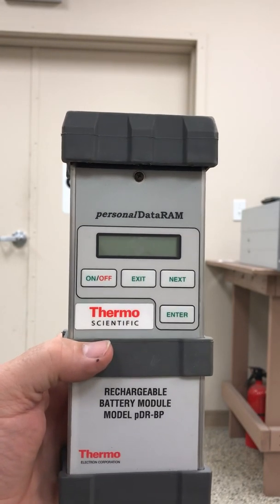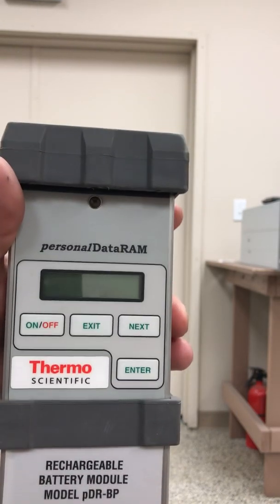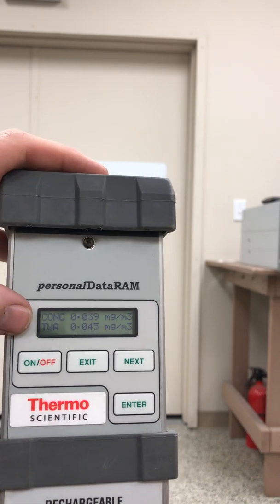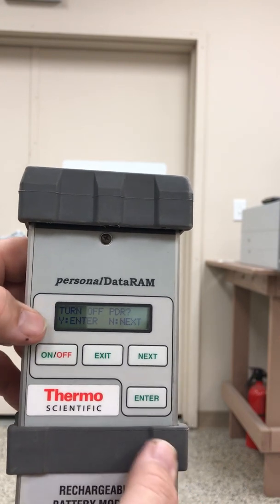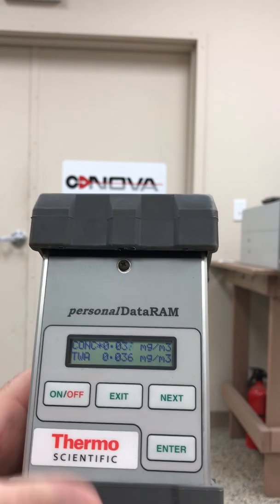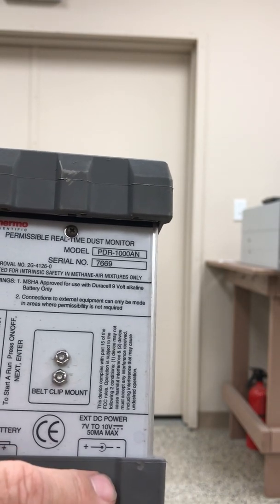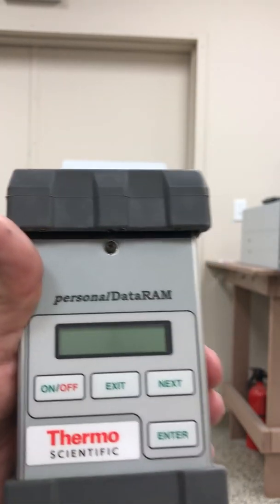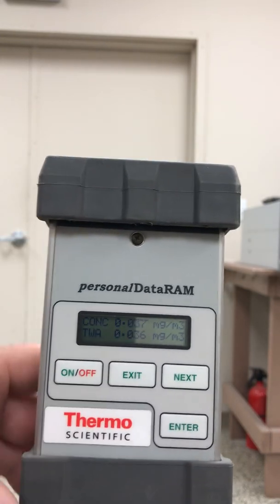Thermo Scientific Model PDR1000 Particulate Monitor